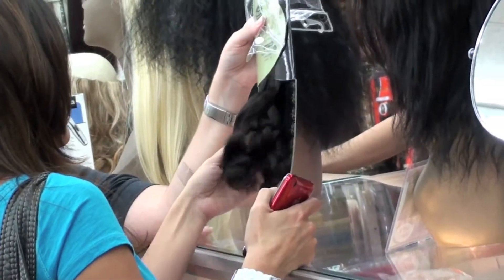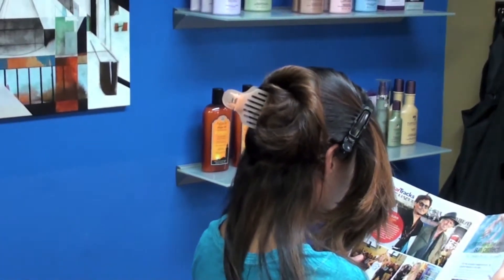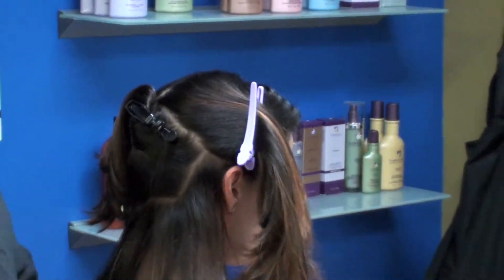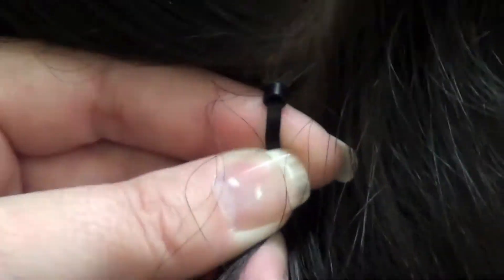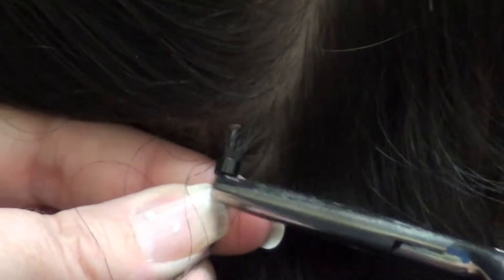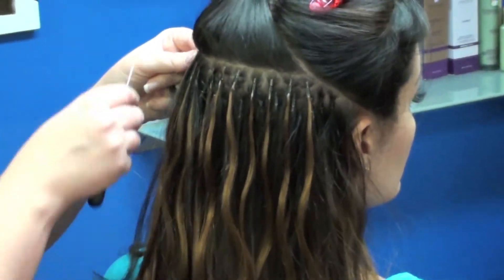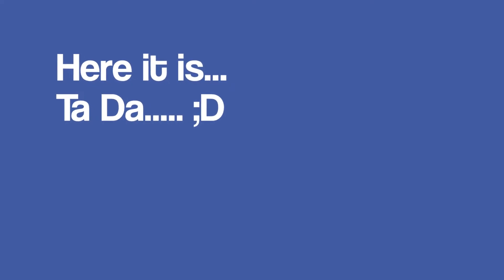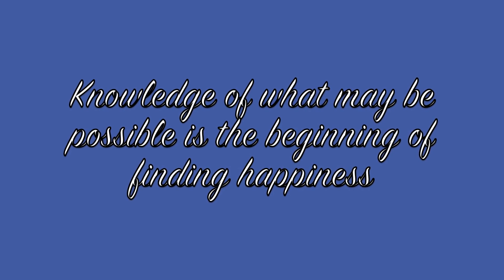How to apply Microbead Hair Extensions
How to apply Micro Bead Hair Extensions with Real Human Hair - Remi Indian Hair